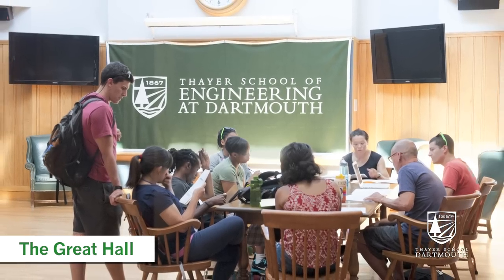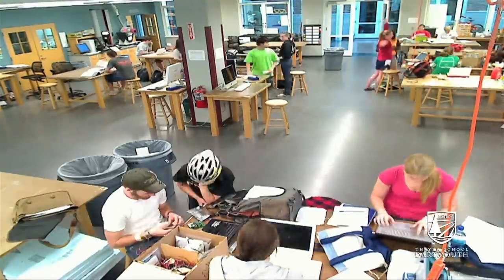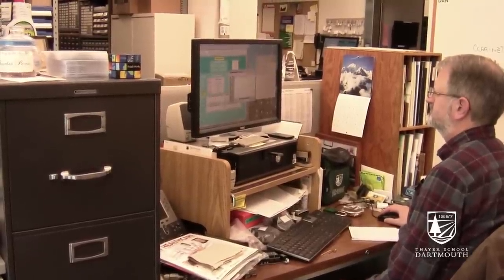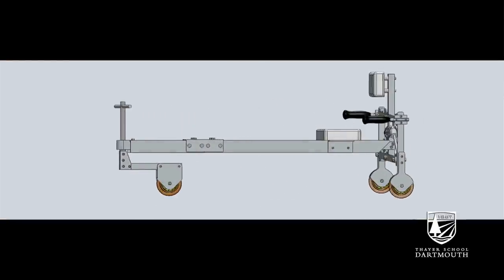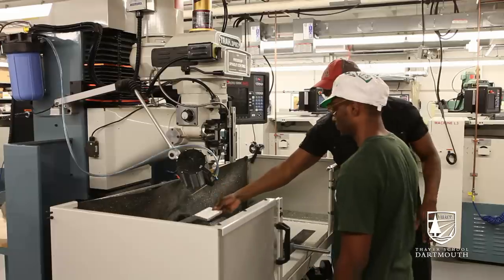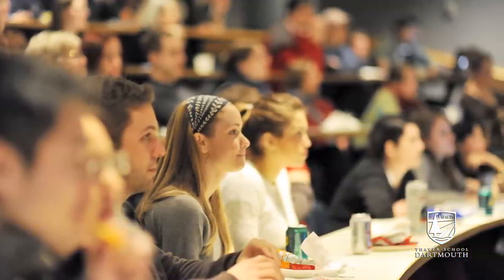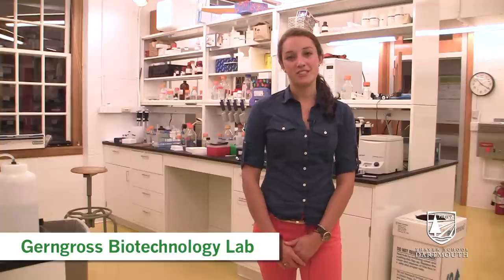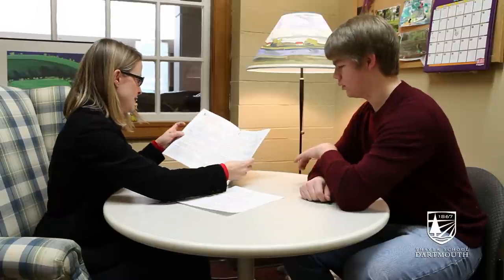Engineering at Dartmouth: A Video Tour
See the ins and outs of Thayer School of Engineering and get a brief introduction to Engineering at Dartmouth.